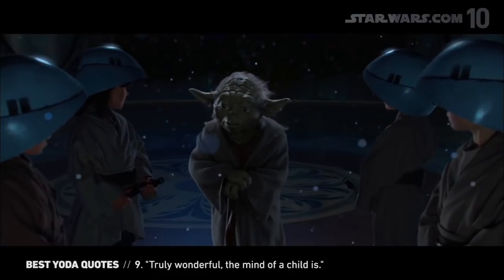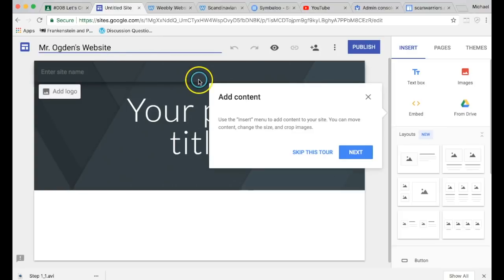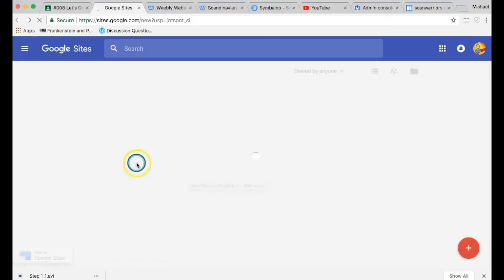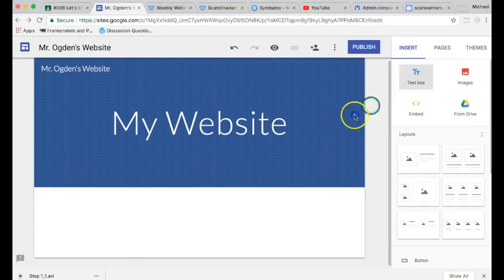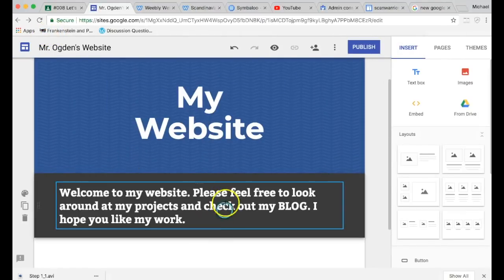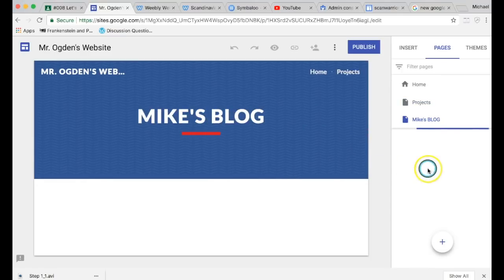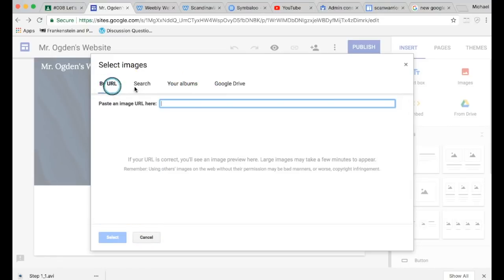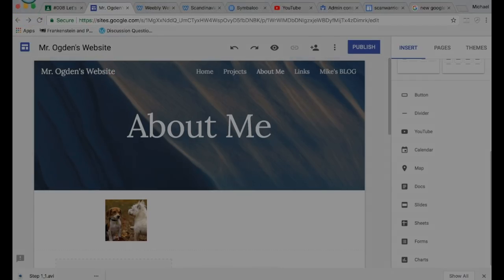Google Sites Tutorial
This video is about Google Sites Tutorial